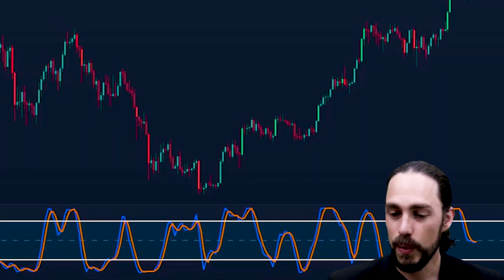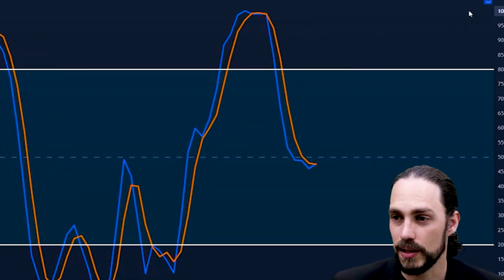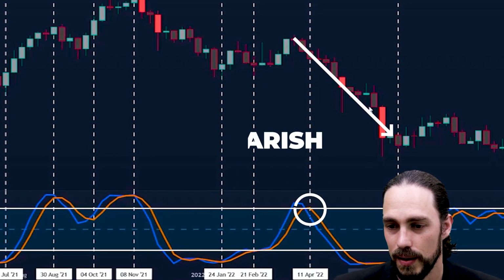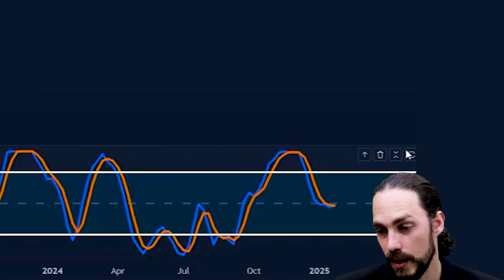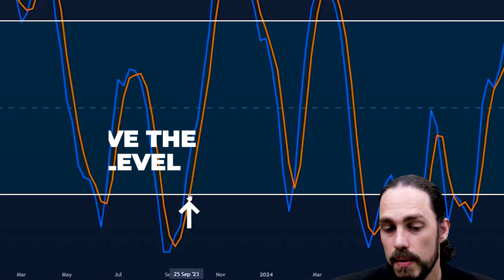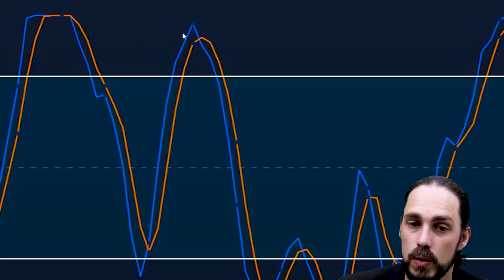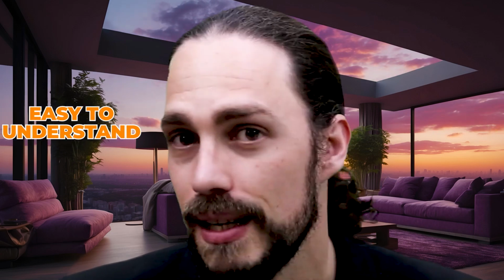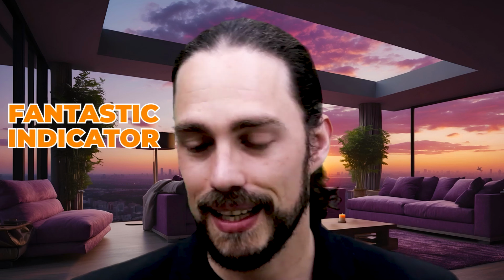Mastering the Stochastic RSI: How to Gauge Momentum Like a Pro!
👉 Unlock exclusive mini-courses, trade alerts, and a weekly market report—all for free!

The Stochastic RSI (SRSI) is a powerful yet often misunderstood momentum indicator. In this video, we break down how the Stochastic RSI works, how it differs from the standard RSI, and how you can use it to gauge momentum shifts, confirm trend reversals, and optimize your trade entries and exits.

💡 What You'll Learn in This Video:
✔️ How to correctly interpret overbought and oversold signals
✔️ How to use SRSI crossovers for high-probability trades
✔️ Pro strategies to avoid common Stochastic RSI mistakes

Don’t trade blind—learn how to read momentum like a pro and maximize your gains!

📌 Timestamps:
0:00 Welcome
0:12 Intro
0:37 Add the SRSI to Your Chart
0:57 SRSI Explained
2:35 SRSI Practical Demonstration
3:55 How to Use the SRSI
10:10 Invitation to Join the FFA
10:43 Outro